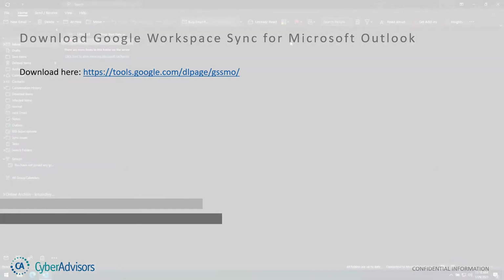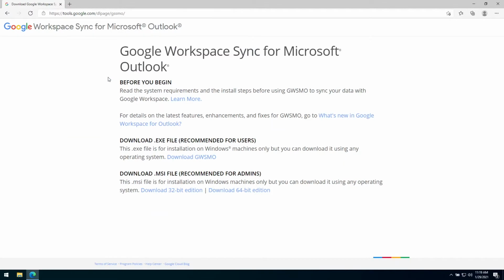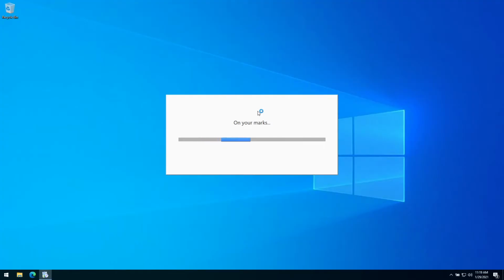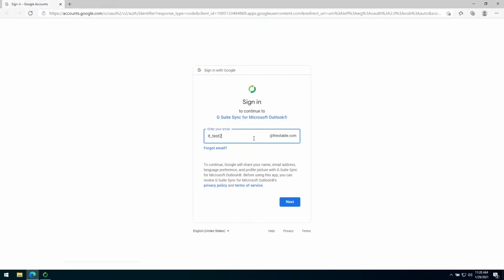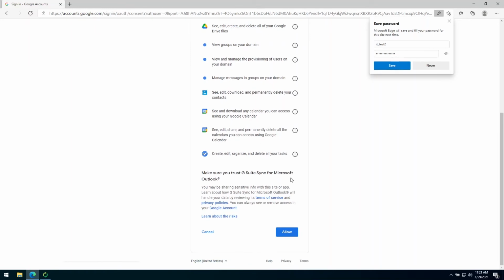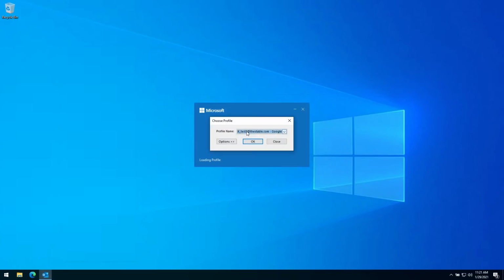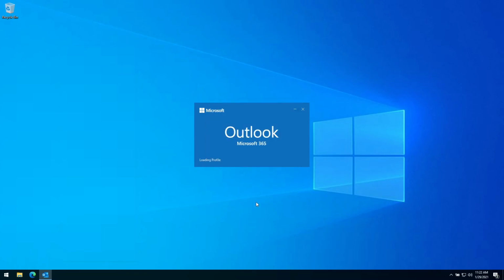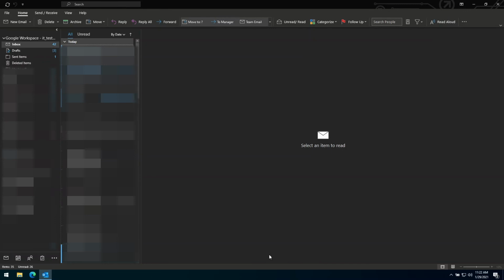Google Workspace Sync for Microsoft Outlook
Here is a quick tutorial on Google Workspace Sync for Microsoft Outlook.

Sync
0:00 Intro
0:22 Downloading and Installing
1:34 Signing in
2:34 Configuring Sync
2:52 Configuring Outlook profile
4:02 Outro